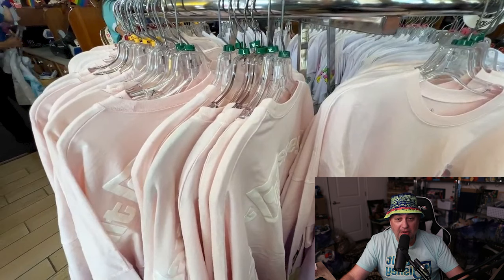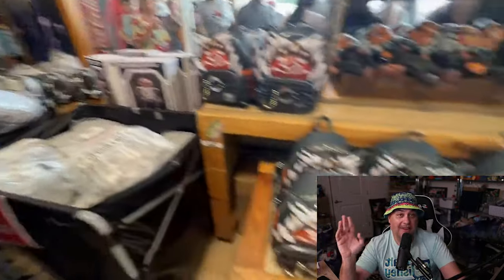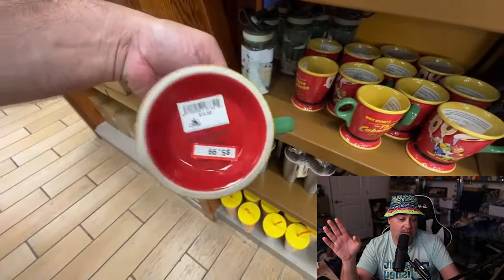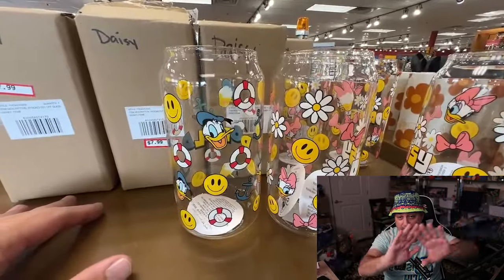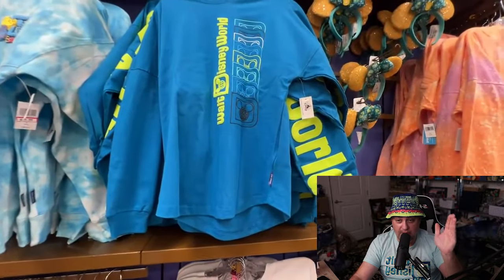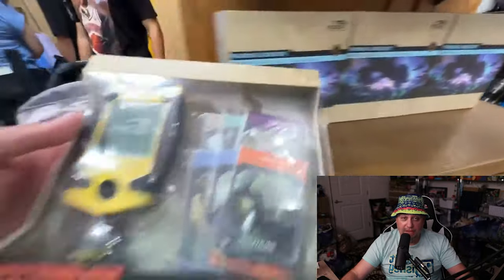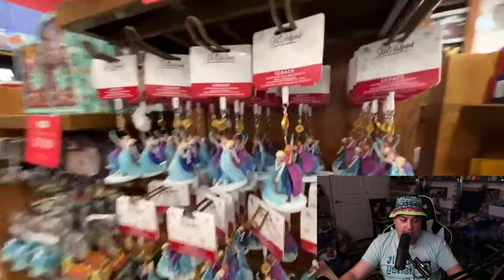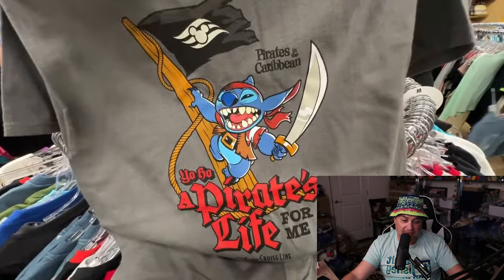Disney’s Character Warehouse! Vineland, SO MUCH NEW MERCHANDISE! UNBELIEVABLE! UPDATE!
In this video we take a look at all of the new Merchandise at Disney Character Warehouse Vineland!

Enjoy the Live Stream from Disney World!

How to place and order?  If you see an item during the live stream you would like to purchase, please comment during the live that you want the item and we will happily pick it up for you!  You will then need to send us and email at with your first and last name and the item or items you are purchasing that we we can email you back your invoice.
You can always send us an email at if you see an item you want and the live has already ended and you are watching the video at a later time.

Please come join the Mouse Secrets facebook group as well to be able to communicate with us there as well.

Come and check it out! Please give it the big thumbs up, subscribe if you are new to the channel and hit the bell notification icon so you will be notified every time we upload new videos!

Join our new Facebook group!  It's and amazing community of Disney lovers!